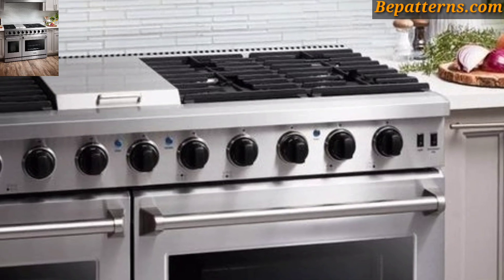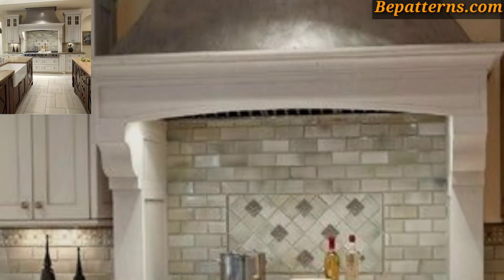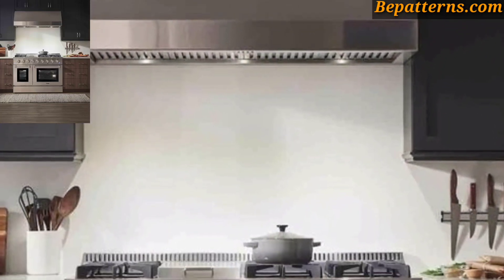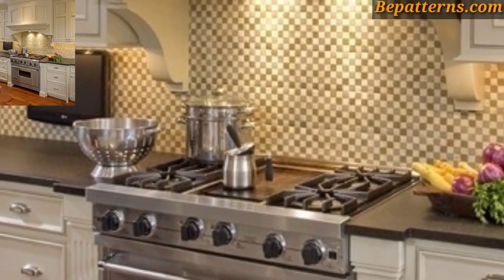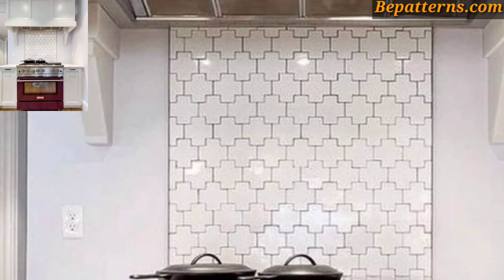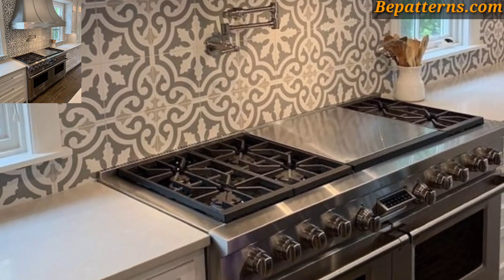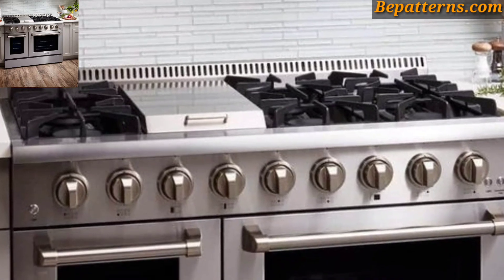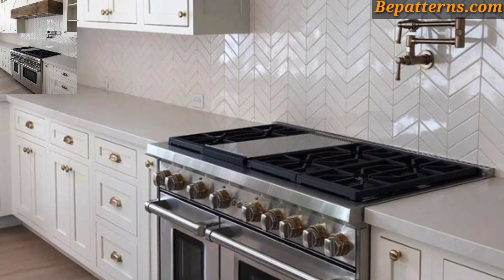Functional and Stylish Decor for Your Kitchen Range